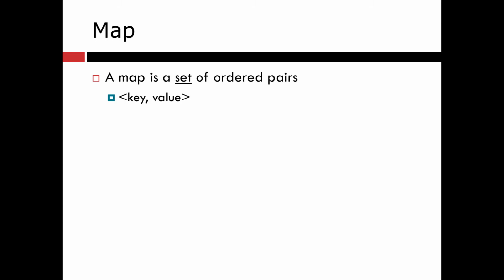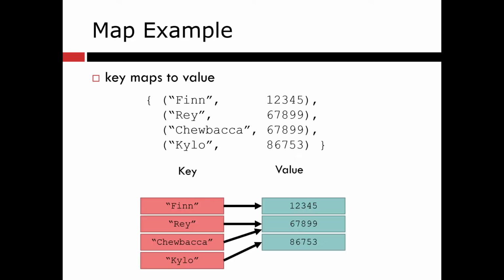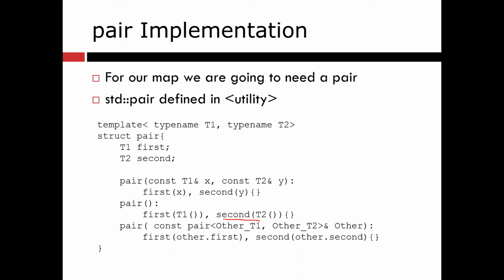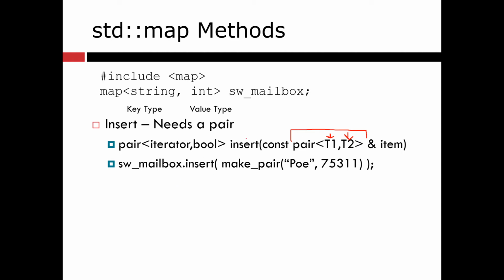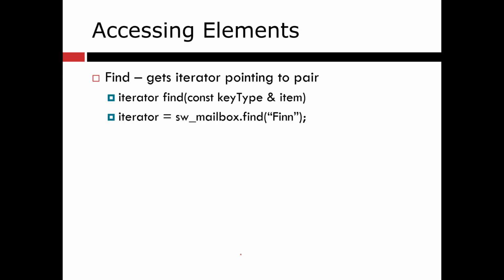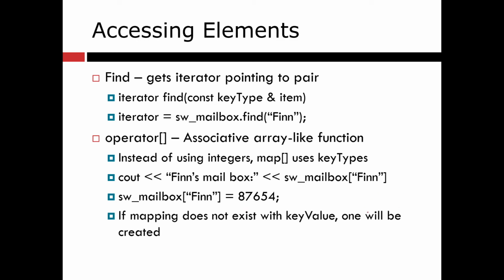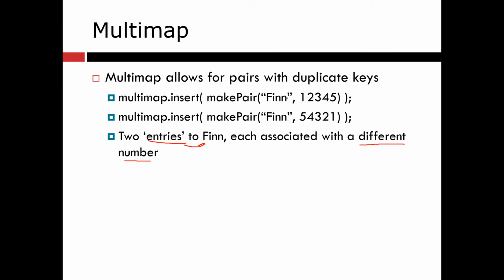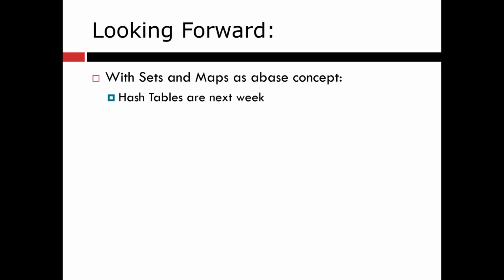[DS] Lec.23 Maps